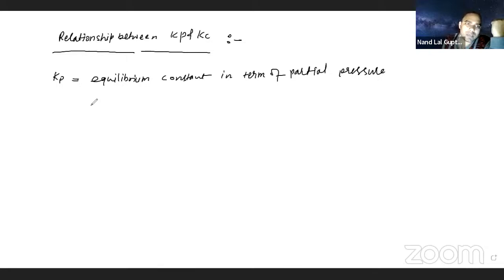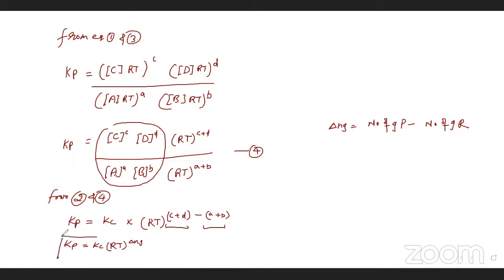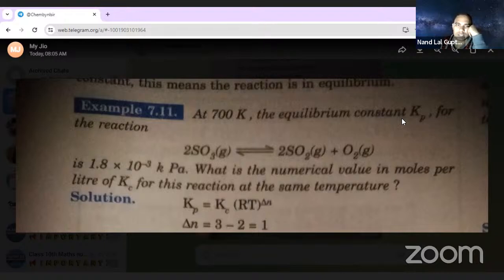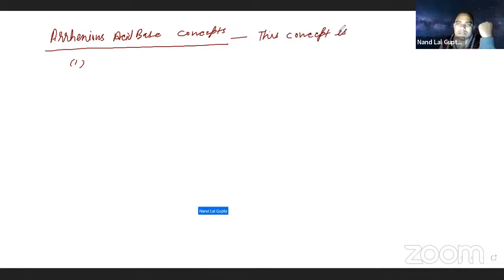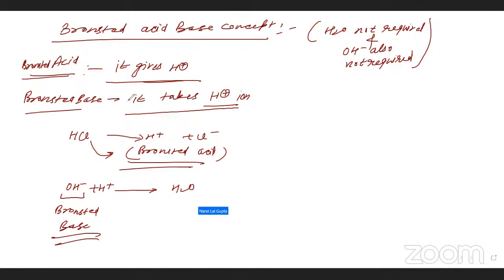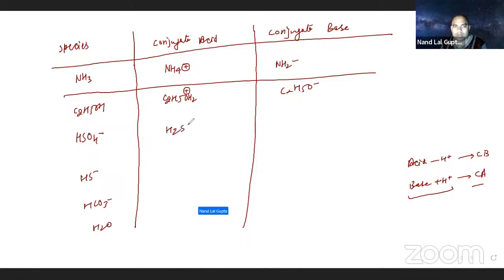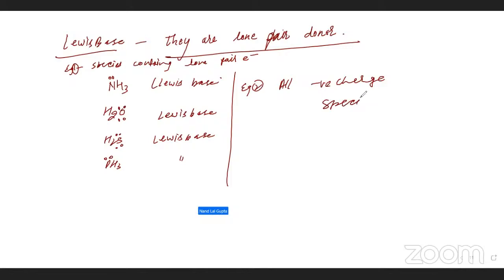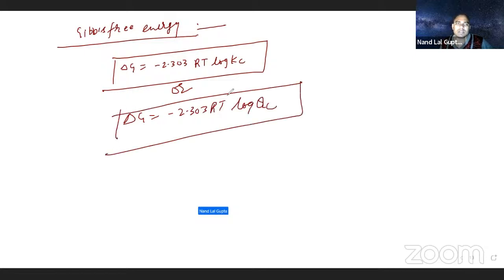Relationships between kp and kc